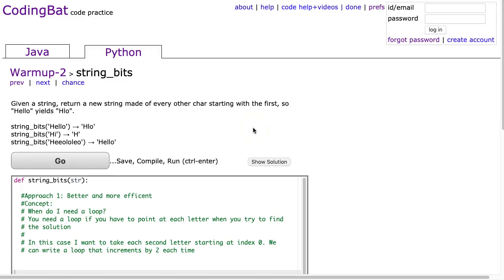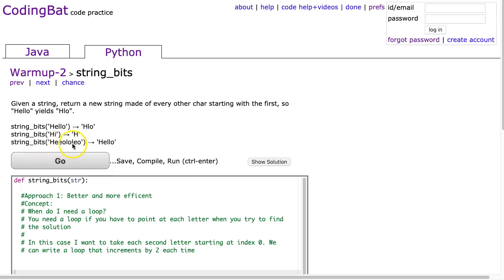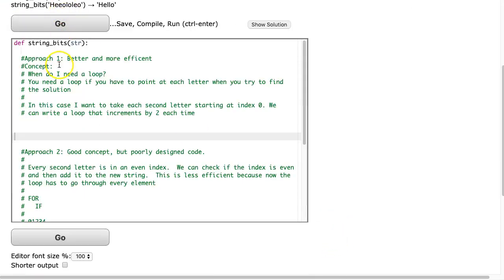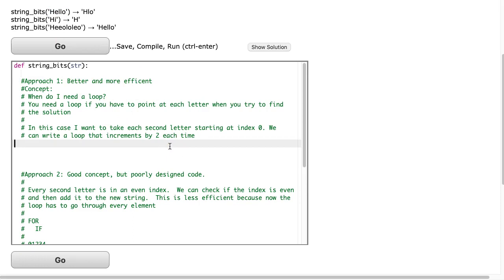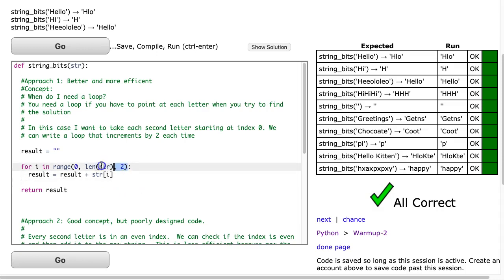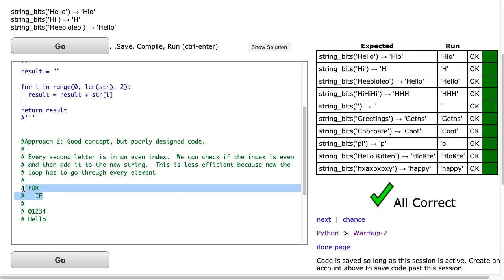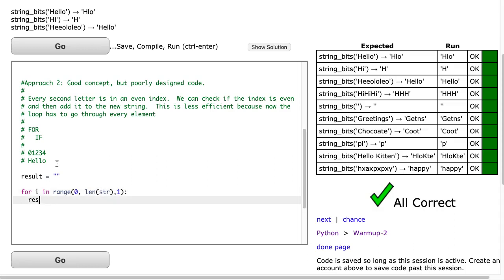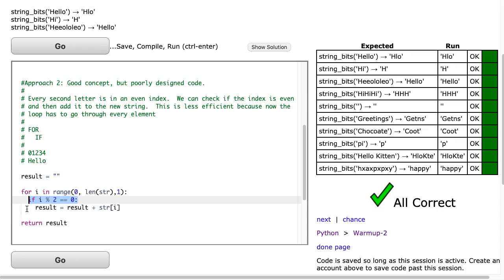Codingbat - string_bits (Python)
This is a video solution to the coding bat problem string_bits found in warmup 2 of the python section.  You can find a full copy of the code with comments at following repository